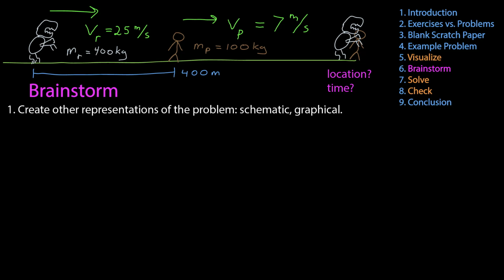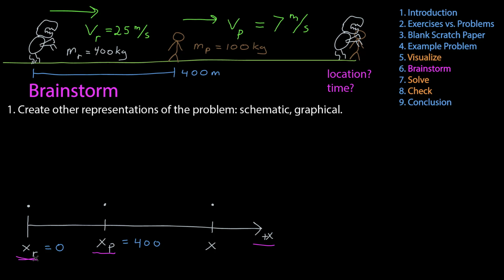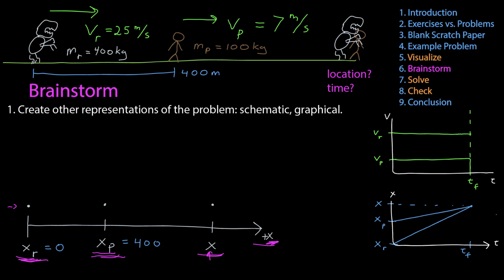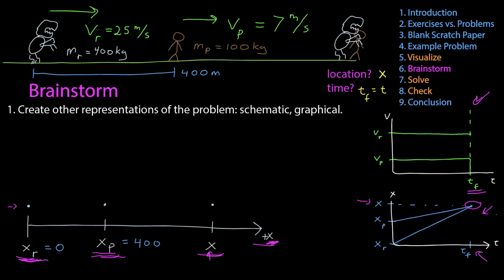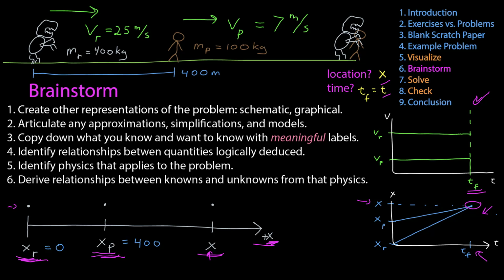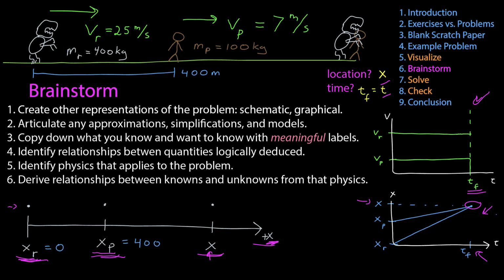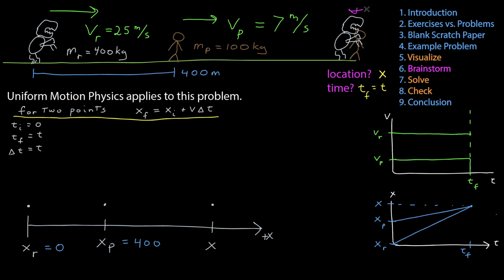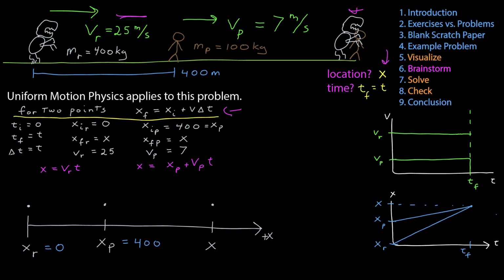General Problem Solving Strategy: Brainstorm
The third part of a five discussion a strategy to solve difficult problems.